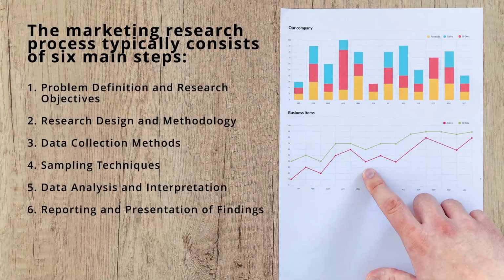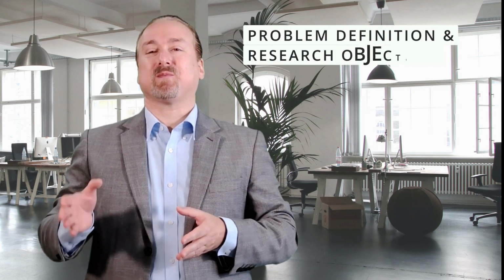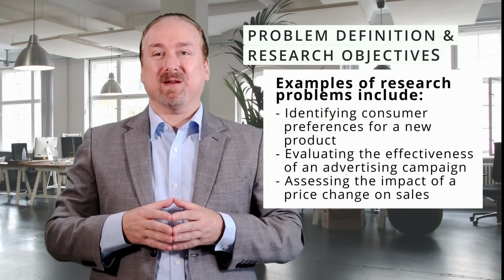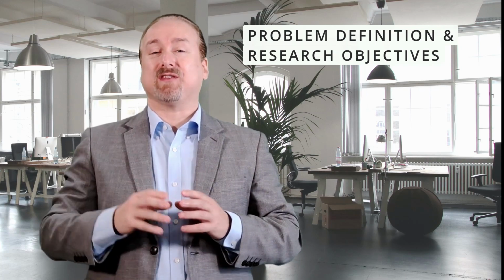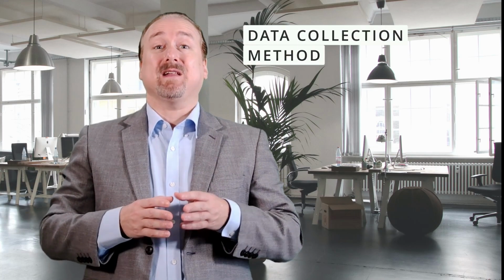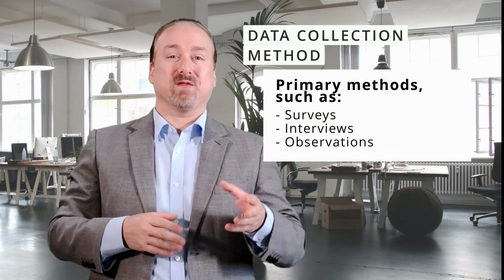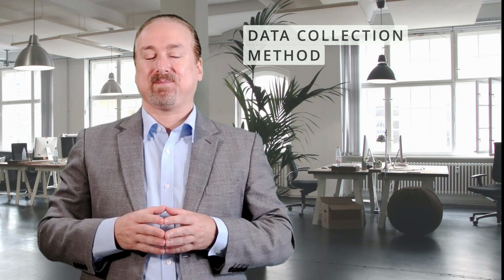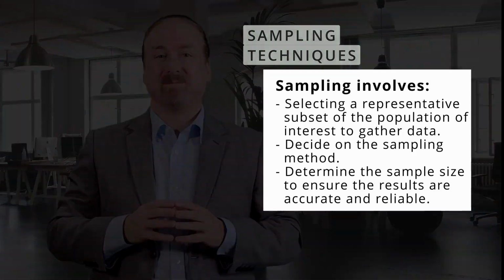The Marketing Research Process (Tutorial for beginners)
Unlock the secrets of effective marketing research with our beginner-friendly tutorial on 'The Marketing Research Process.' From clearly defining your research objectives to presenting actionable insights, this video provides a step-by-step guide on how to navigate through the six pivotal stages of the research journey. Whether you're a budding marketer, a business owner looking to grasp the nuances of research, or simply curious about the behind-the-scenes of marketing decisions, this episode is tailor-made for you. Dive in to transform raw data into meaningful strategies. Don't forget to catch our next episode where we delve deeper into defining research problems. 📊🔍🚀